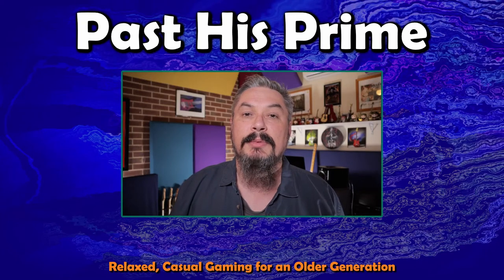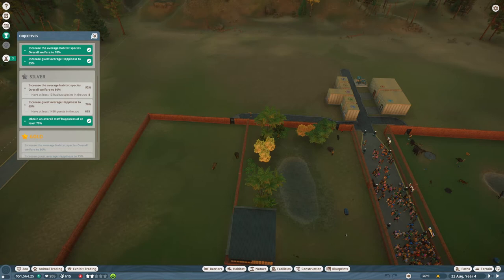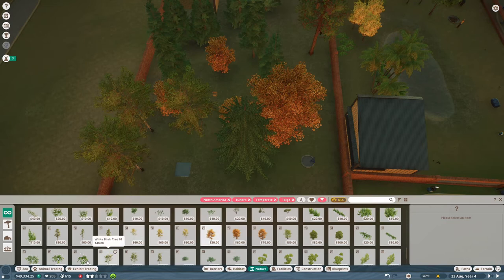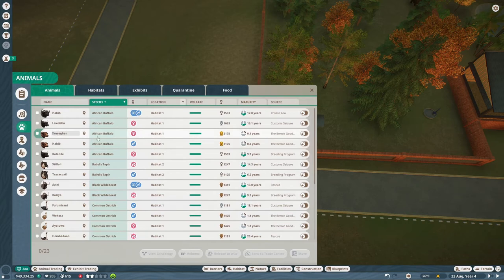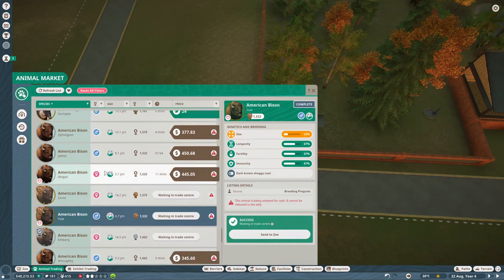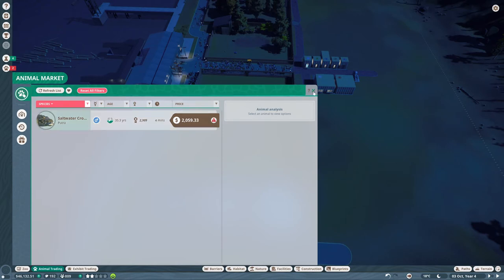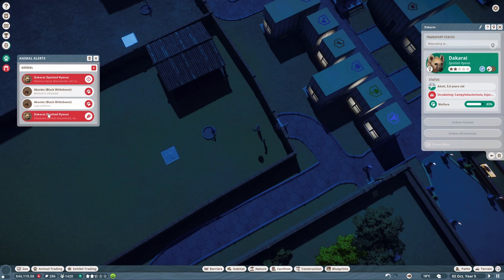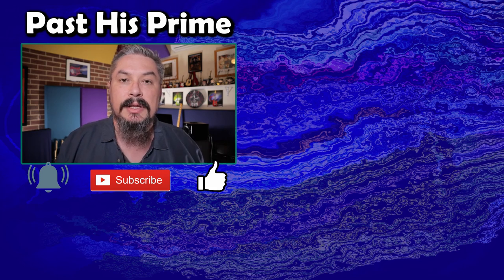Planet Zoo: Career 12 The Bernie Goodwin Memorial Zoo – Silver Medal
In this Planet Zoo video, I continue on with Career 12 The Bernie Goodwin Memorial Zoo and complete the Silver Medal.
0:00:00 Intro
0:00:35 Gameplay Start
1:07:49 Silver Medal Achieved
1:09:21 Outro

Planet Zoo is a simulation game where you get to build the zoo of your dreams. There are careers, challenges and an unrestricted sandbox.